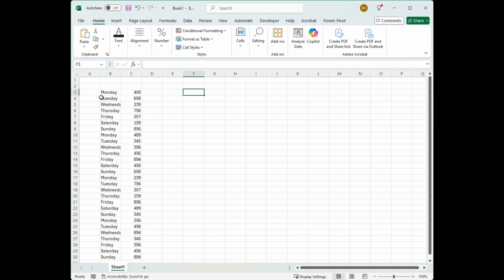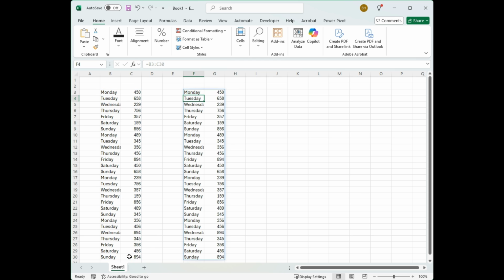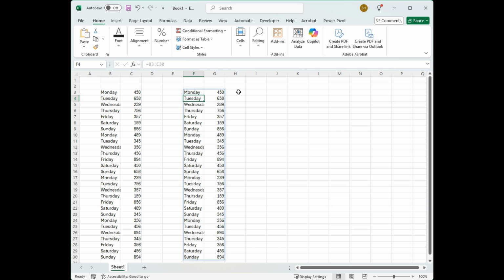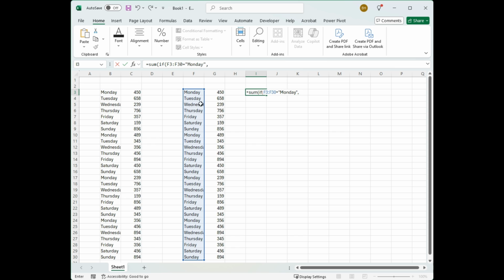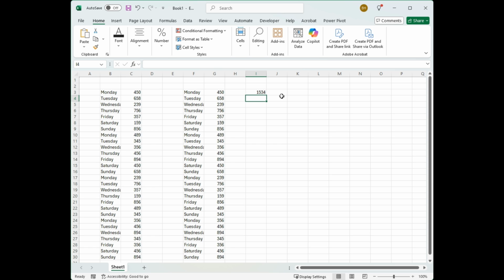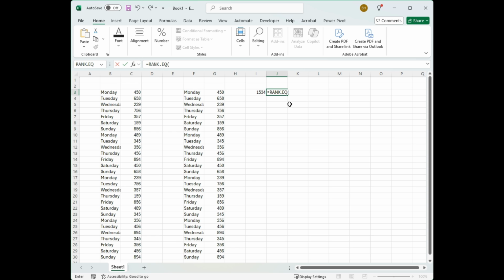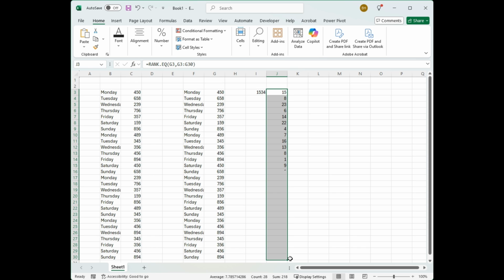Old Formulas with the new dynamic arrays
Old Formulas with the new dynamic arrays.  These are formulas that I have previously shown with the ctrl-shift-enter that are now easy to use with the dynamic arrays.  Free templates and templates  with code are available for purchase for $50 USD